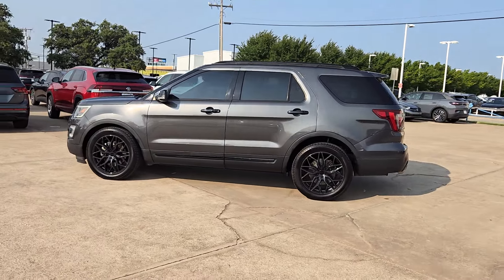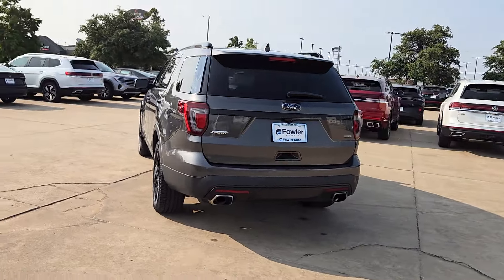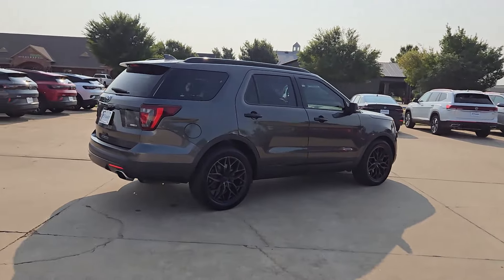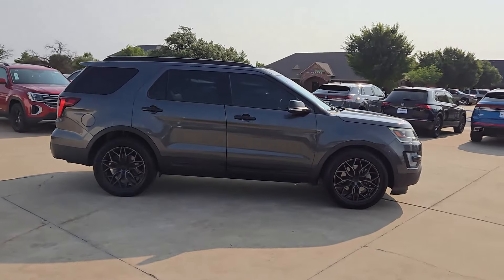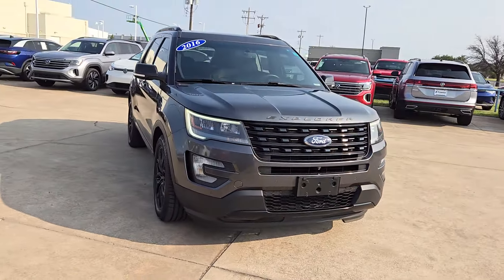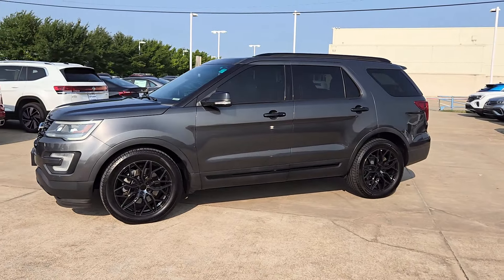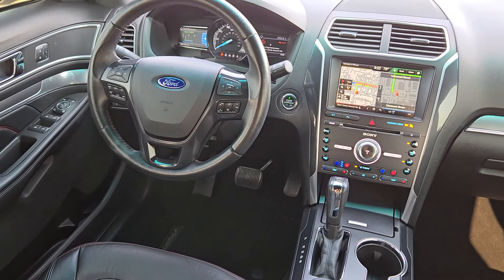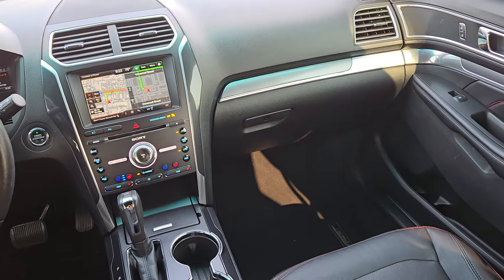2016 Ford Explorer Sport Oklahoma City, OKC, Norman, Edmond, Piedmont OK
Pre-Owned 2016 Ford Explorer Sport available at Fowler Volkswagen located in 617 N Interstate Dr, Norman, OK, 73069. Servicing the Oklahoma City, OKC, Norman, Edmond, Piedmont area.
Please mention the stock V240451A when you contact the dealership for this vehicle.

You will love the features of this   2016  Ford Explorer.  Take on every project with confidence in this spacious, versatile Explorer.  This handsome, mid-size SUV offers a solid, comfortable ride and options that let you customize capabilities, such as towing and intelligent all-wheel-drive.  The following are some of this vehicles highlighted options: Keyless Entry, Satellite Radio, Power Passenger Seat, Heated Mirrors, Back-Up Camera, Fog Lamps, Premium Sound System, Rear A/C, Electronic Stability Control, Power Driver Seat. Count on Explorer to make your adventures all they can be. Come in for a fun and easy test drive. Our team will make it the best part of your day.